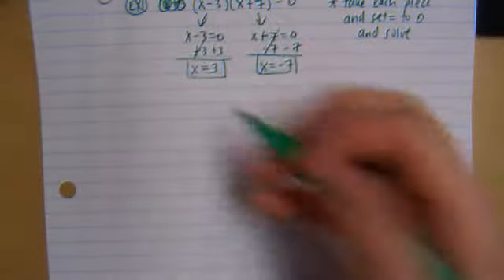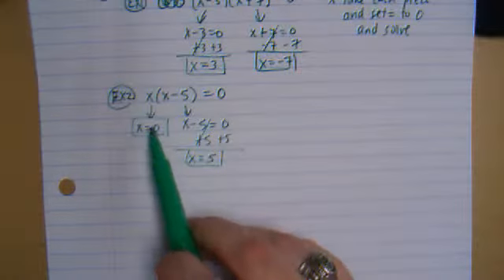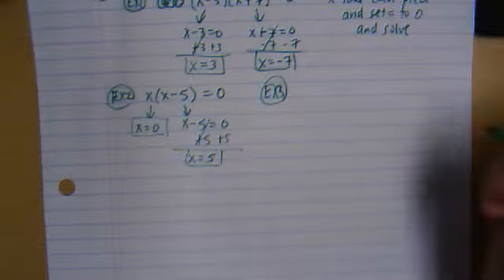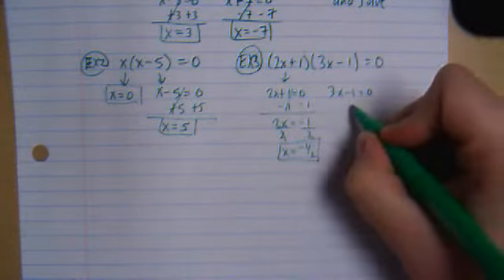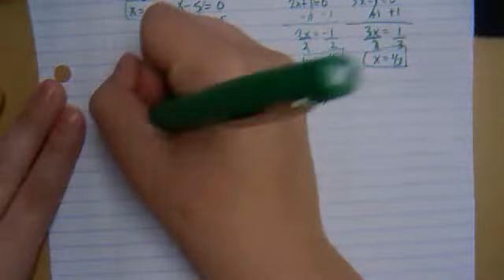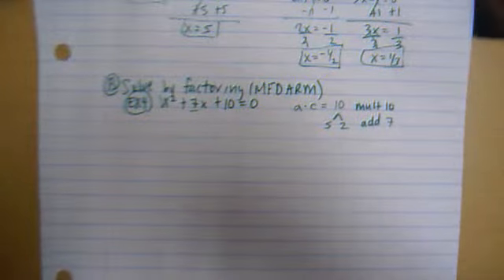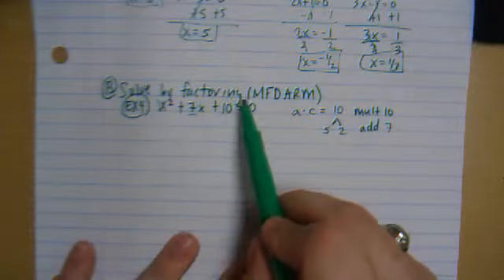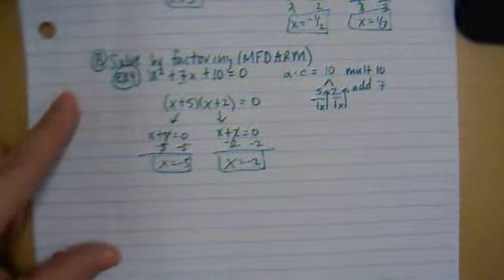Solve Quadratics by Factoring